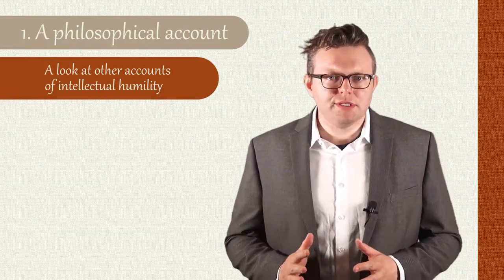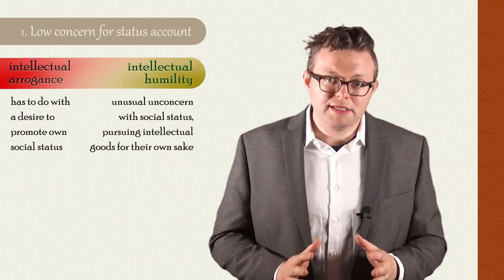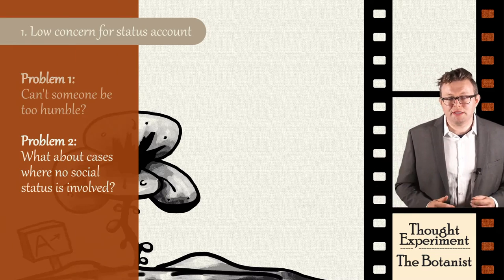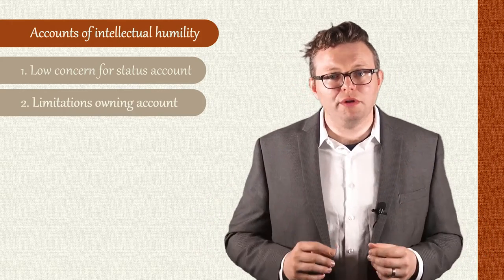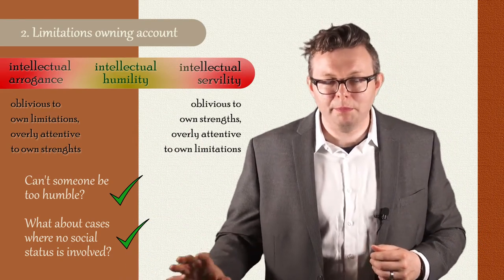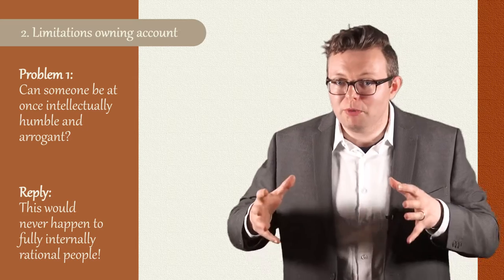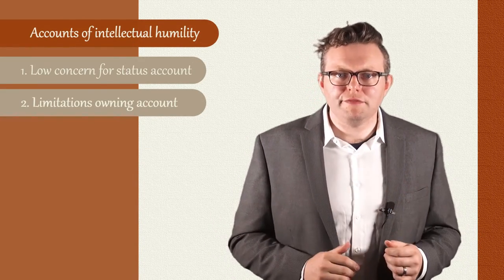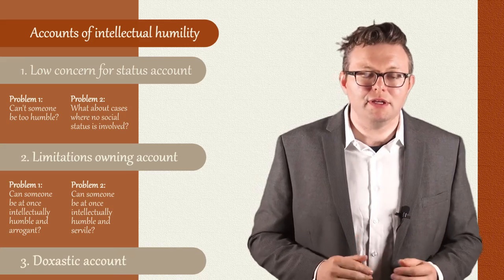I. What is intellectual humility? Part 2: Other accounts of intellectual humility (Dr Ian Church)